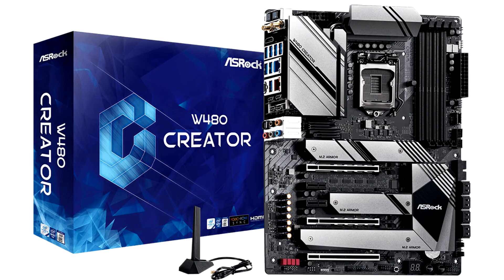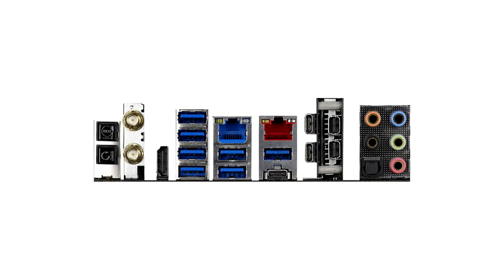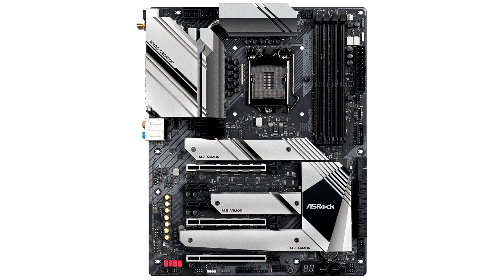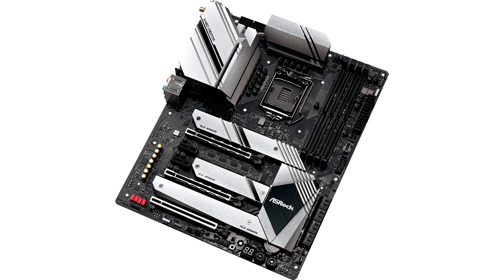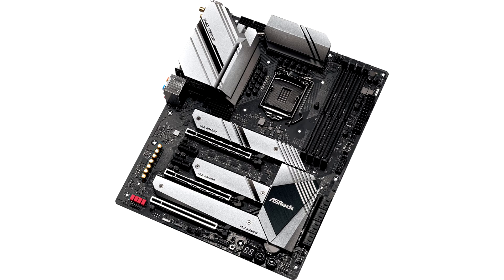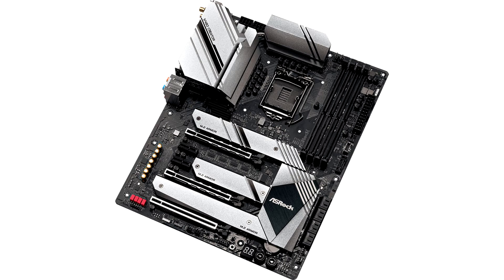ASRock Intros W480 Creator Motherboard